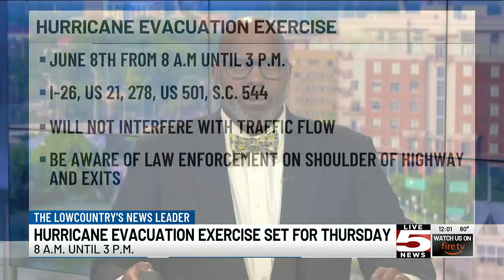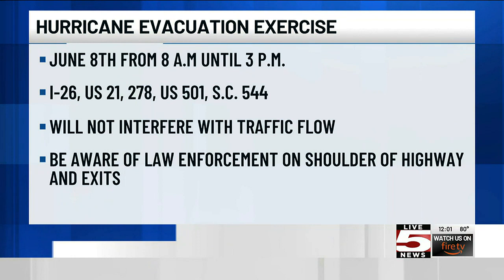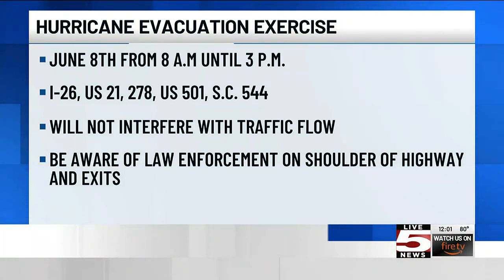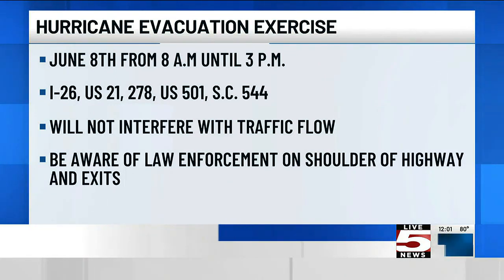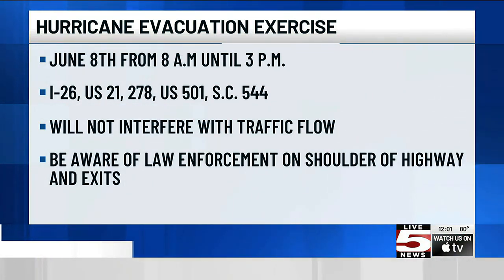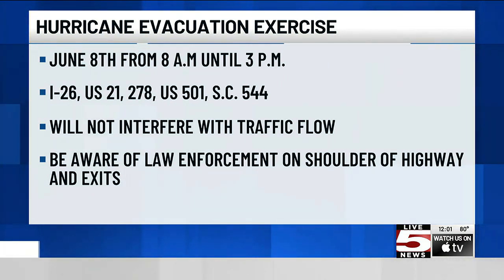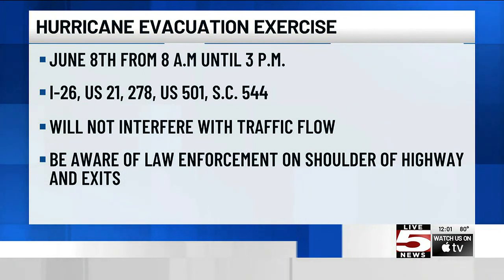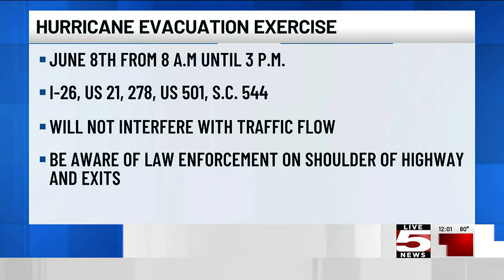VIDEO: SC to conduct hurricane evacuation exercise Thursday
South Carolina state and local agencies will test lane reversal plans for three major coastal areas to prepare for hurricane evacuations.